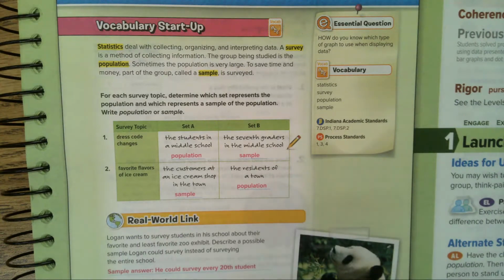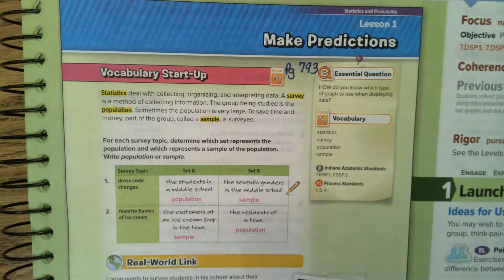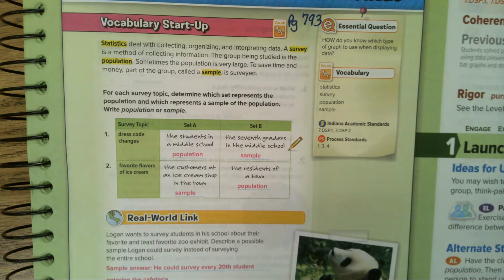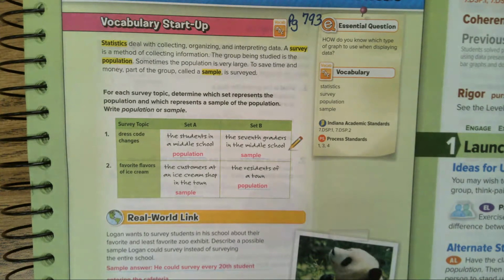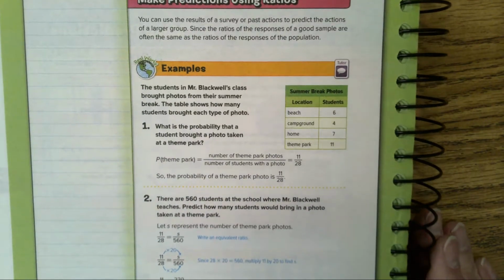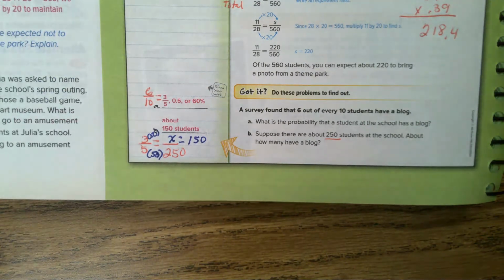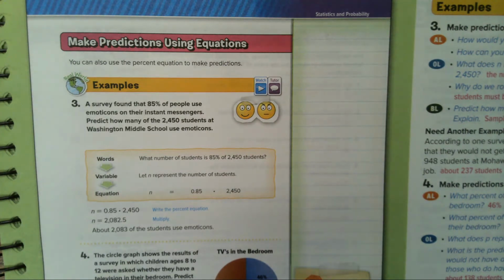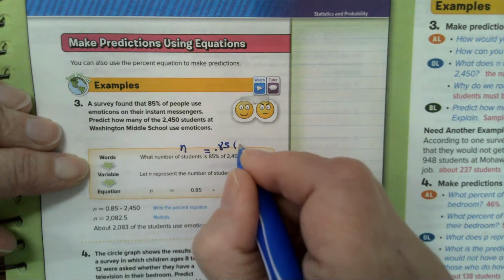M7 C10L1 Predictions